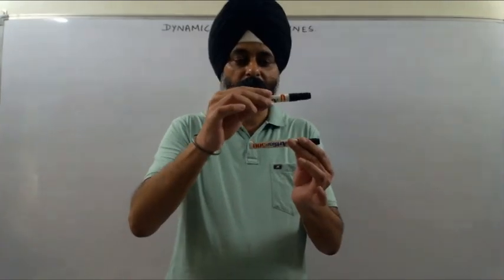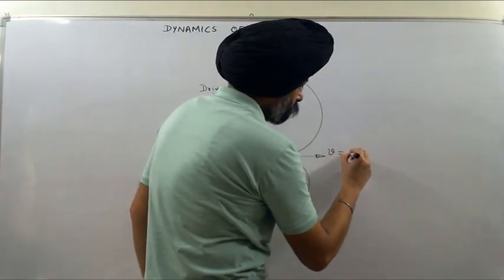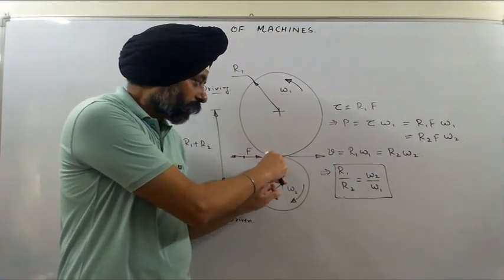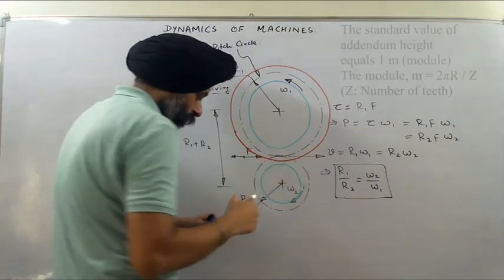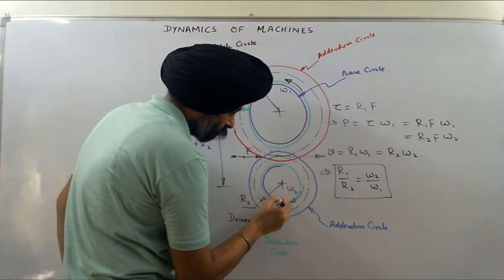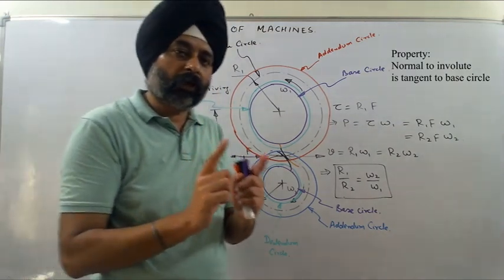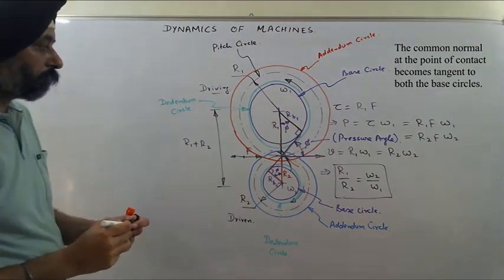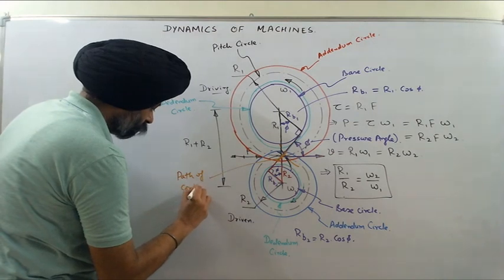Fundamentals of Gear Design (Involute)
Learn the basics of involute gear design.